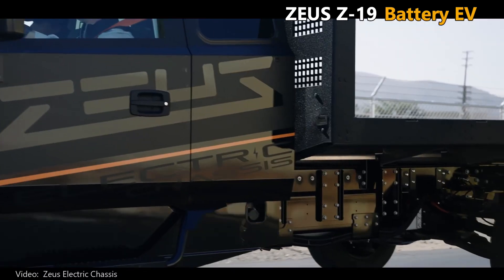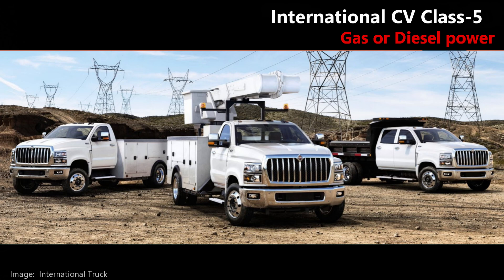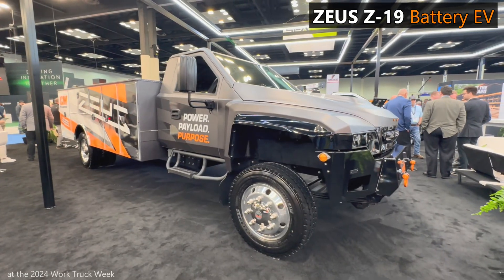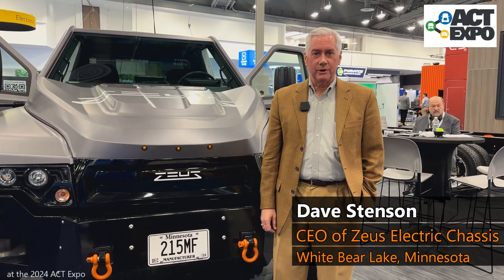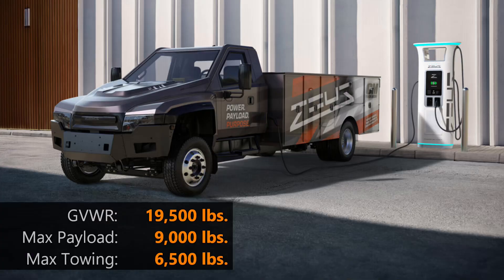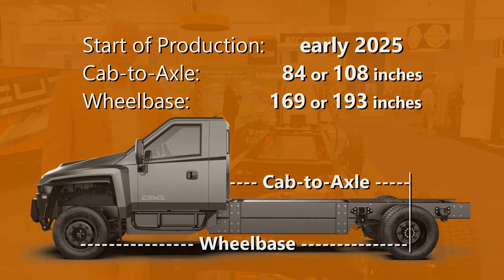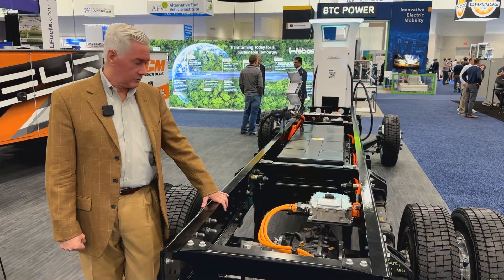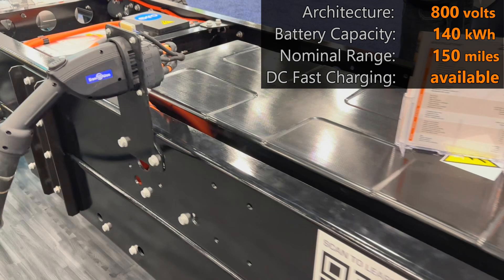Zeus Electric Chassis, a STRONG name for a STRONG Electric Pickup Chassis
Zeus Electric Chassis is nearing production of a Class-5 Battery Electric (BEV) Pickup Chassis for vocational applications. And when they do Ford, GM and Ram will NOT have a Battery EV that can compete with it.
Located in White Bear Lake, Minnesota U.S.A. they plan to begin manufacturing in Port Huron, Michigan.

I first ran into them at the 2024 @WorkTruckWeek  and talked to their CEO Dave Stenson at the 2024 @act-expo